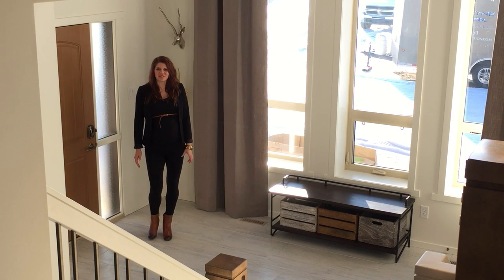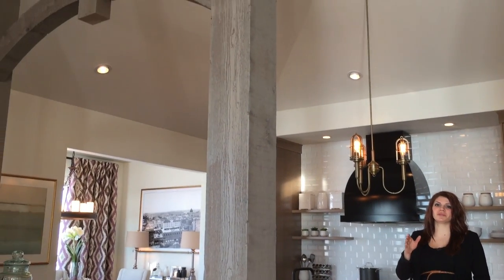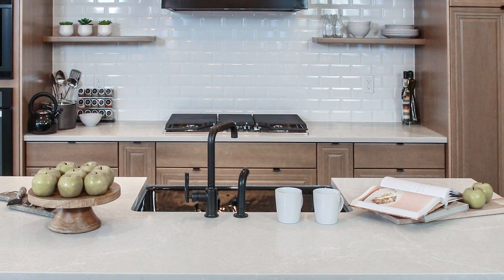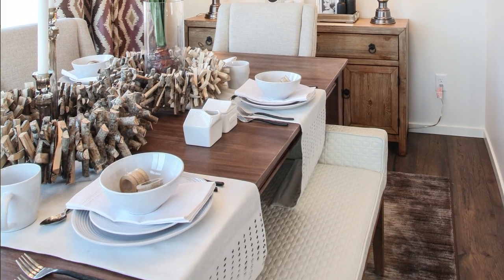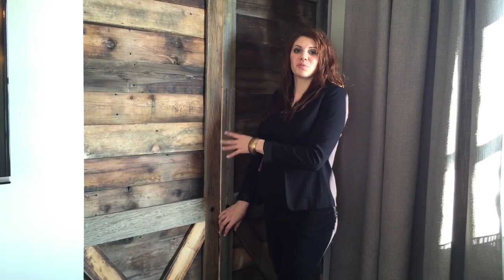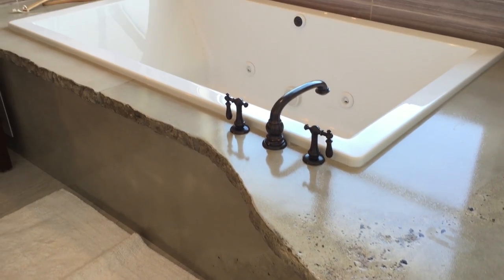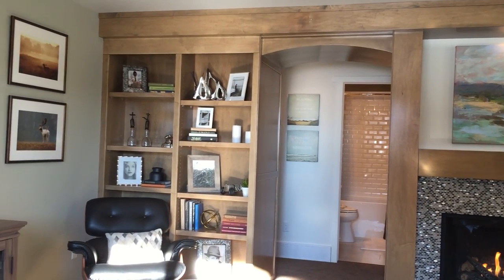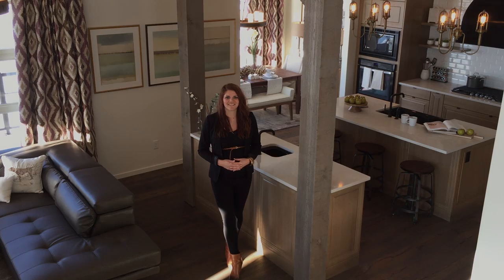Avonlea Homes 2015 STARS Lottery Dream Home, "The Sawyer"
Join our Operations Manager, Jennifer McCarthy, on a guided tour of our 2015 STARS Lottery Dream Home, the Sawyer.

This is Avonlea Homes 17th year building the STARS Home in Lethbridge -- visit us

or in person at our Lottery Dream Home, The Sawyer, located at 34 Canyon Estates Lane West in the Canyons community.

Show Home hours are 1-6pm Monday to Friday, and Noon-6pm on Weekends.